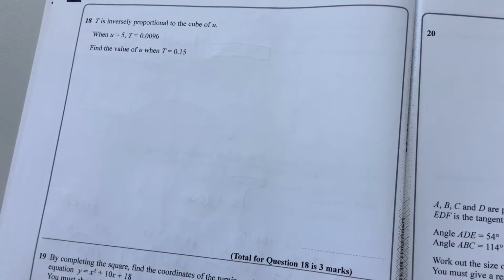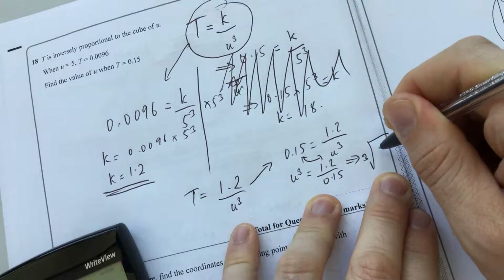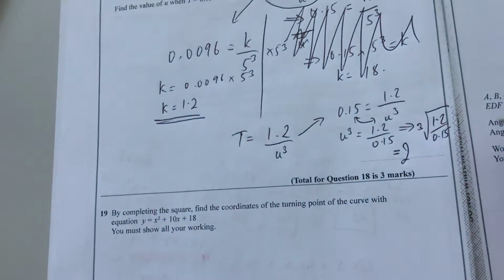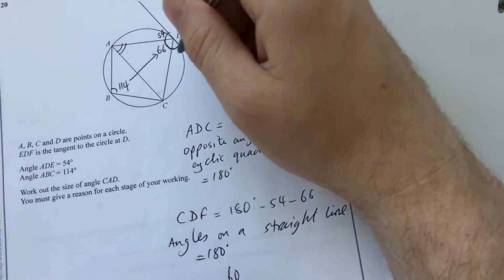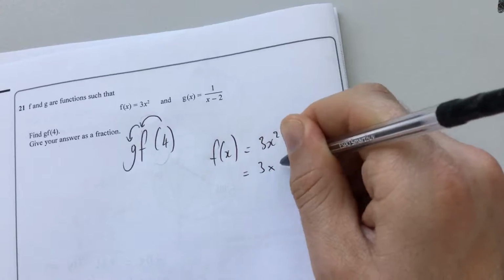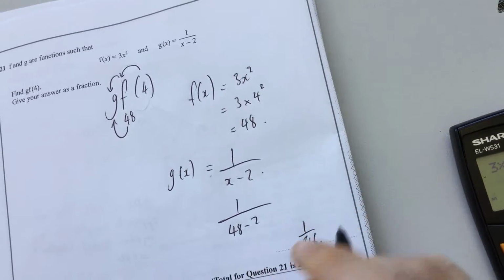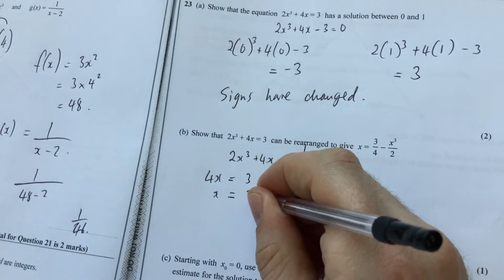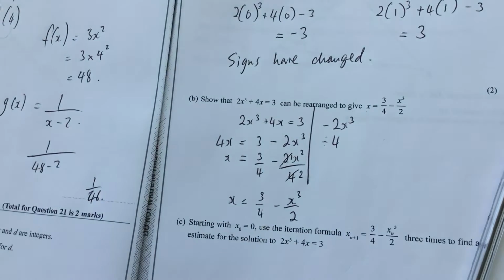New Higher GRIT paper 2 Q17 to part of 24